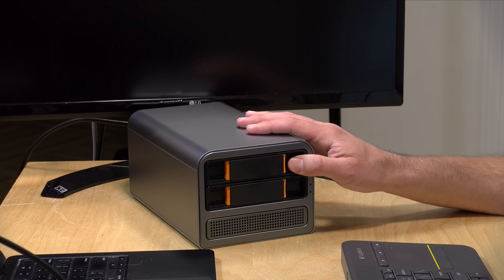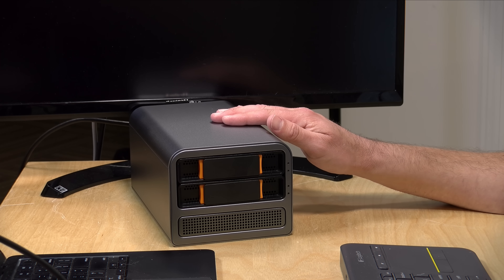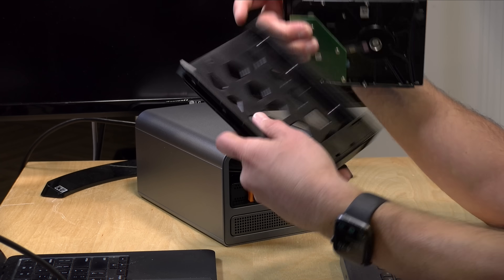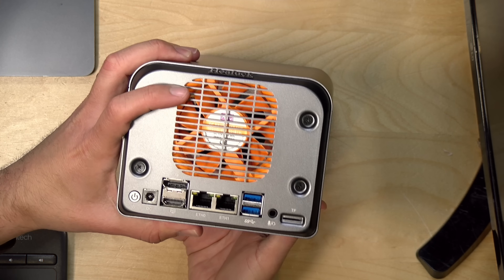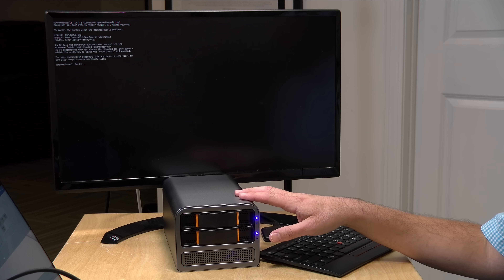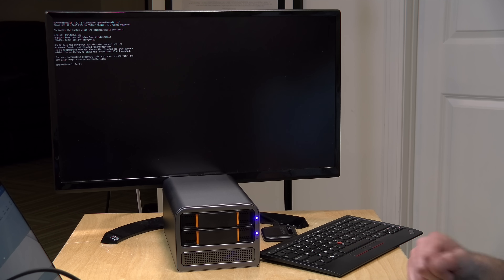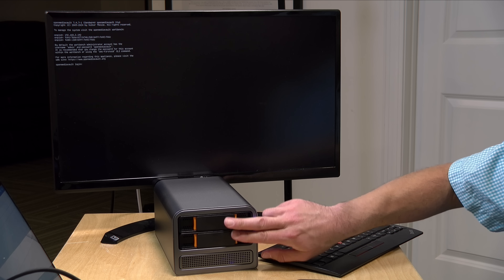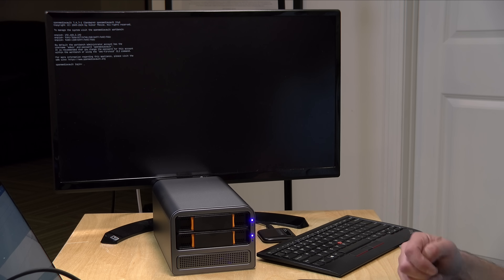Roll Your Own NAS? Healuck Intel N100 NAS / Mini PC Review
VIDEO INDEX:
00:00 - Intro
01:18 - Configurations & Pricing
02:08 - Upgradeability
03:27 - Storage Options
03:50 - Open Media Vault & Linux
04:36 - Ports
05:21 - Cooling
06:31 - First Boot
08:01 - Open Media Vault Interface & Discussion
08:38 - Plex Discussion
09:04 - Alternative Operating Systems
09:23 - OpenMediaVault Plugins
10:07 - Power Consumption
10:32 - Server Performance
11:26 - Ethernet Performance
11:36 - Conclusion